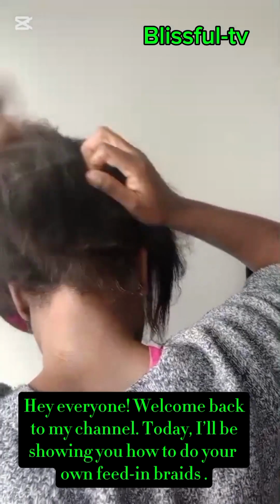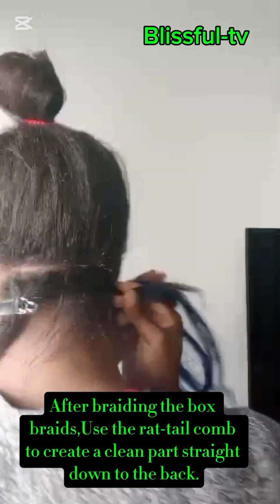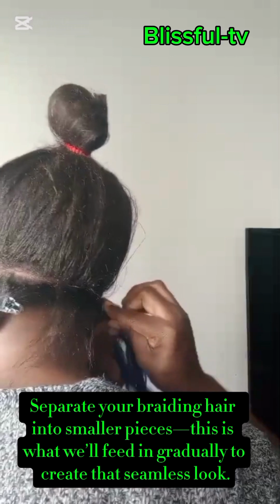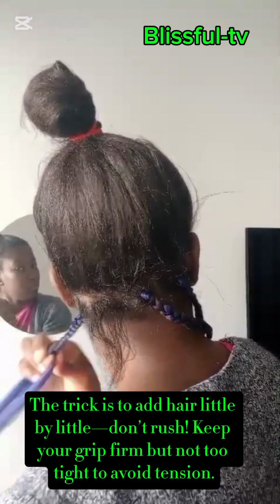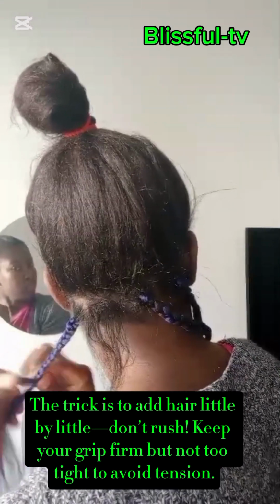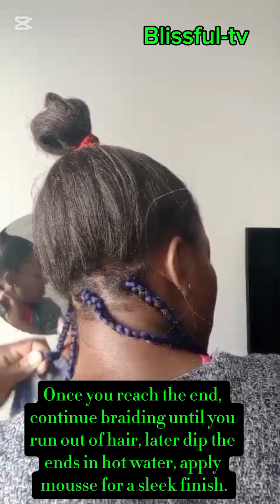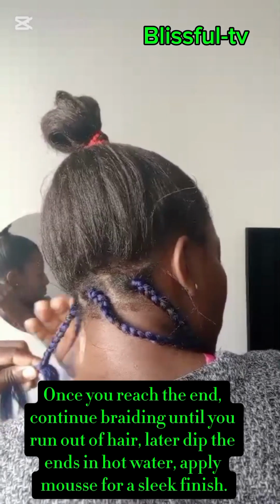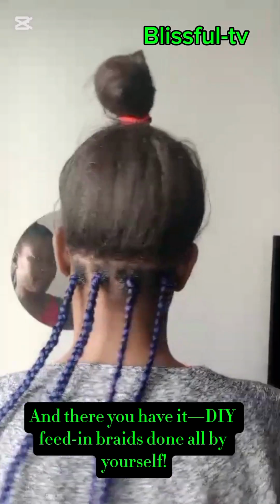DIY Feed-in braids.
Another DIY tutorial on Feed-in braids.